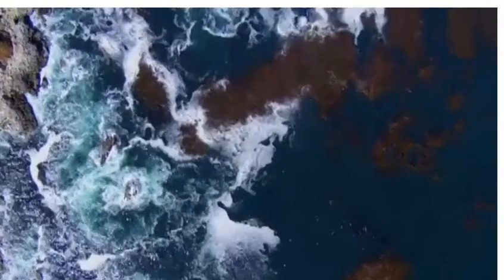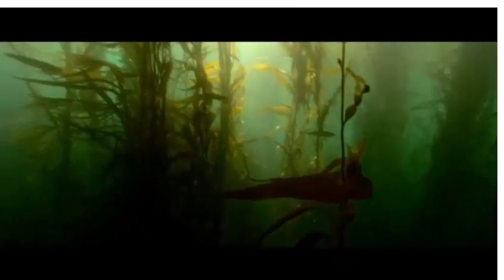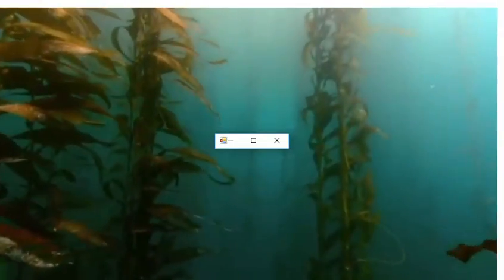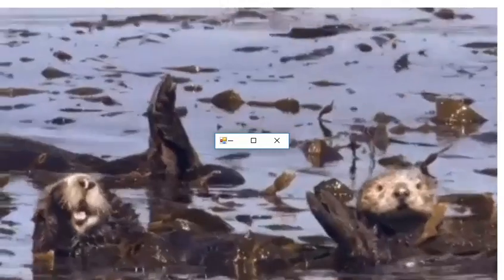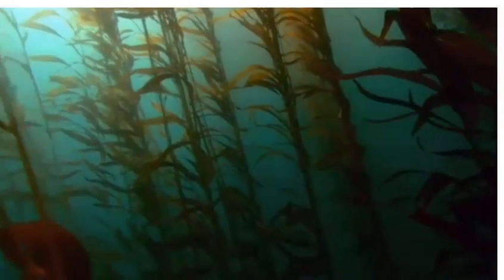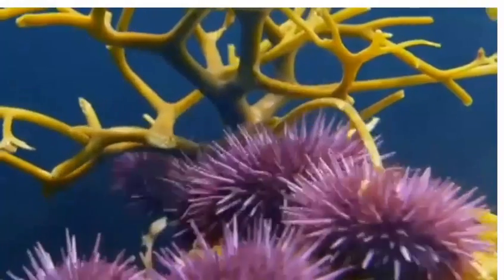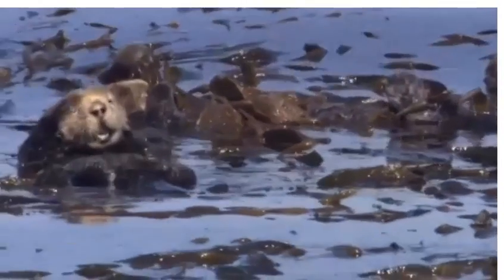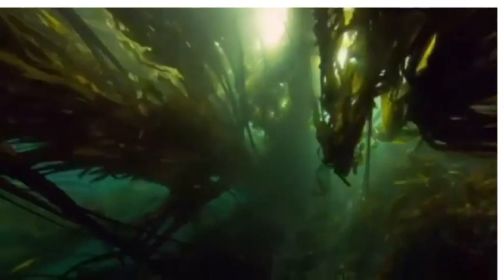Sea Otters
How otters help humans